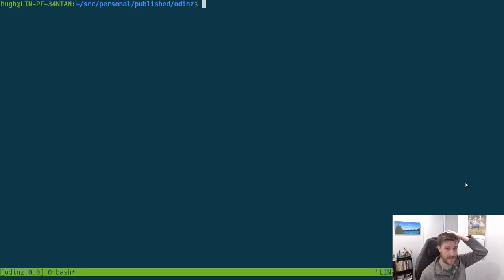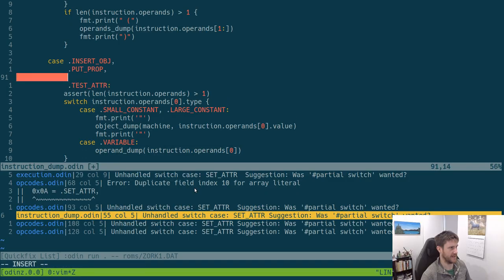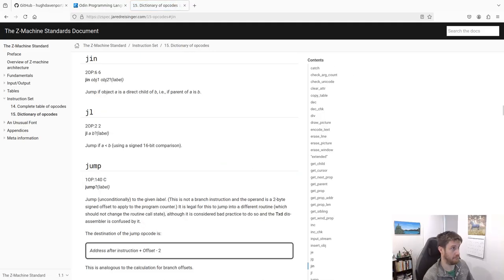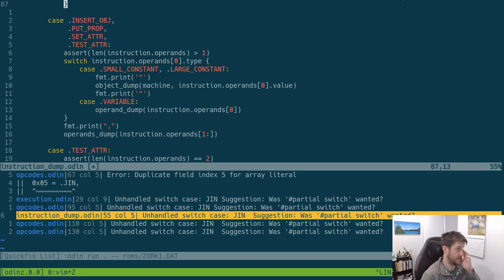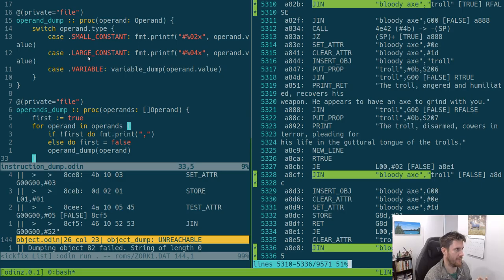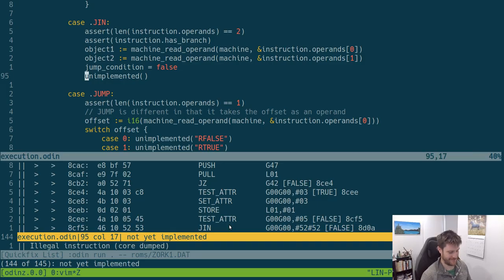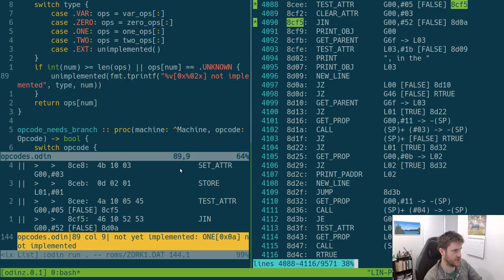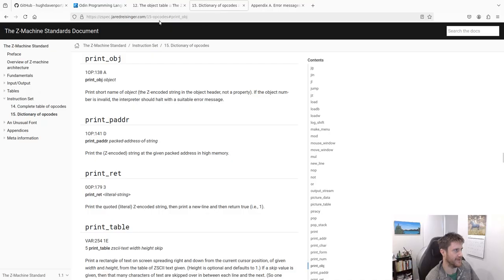More work on objects. Let's build a Z-machine interpreter in Odin #7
Added JIN and TEST_ATTR so mainly working with objects this time.